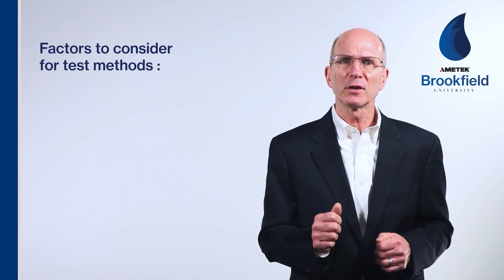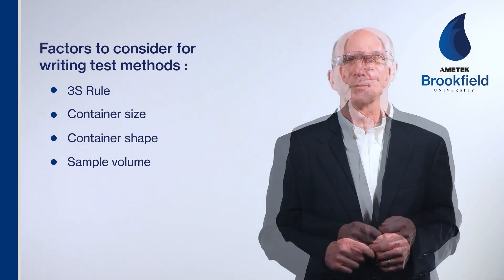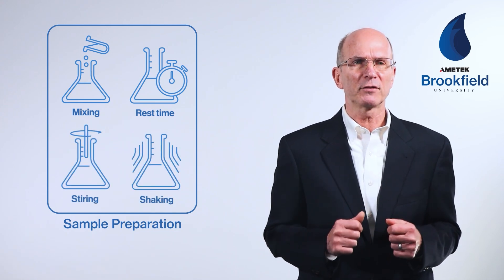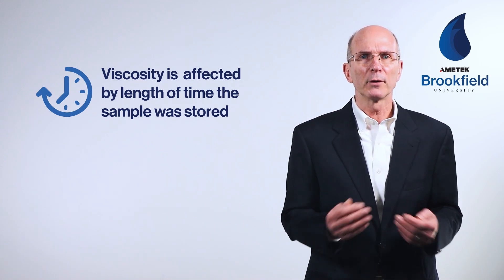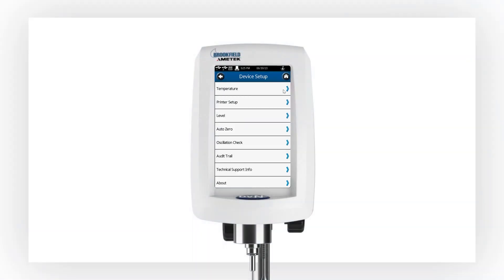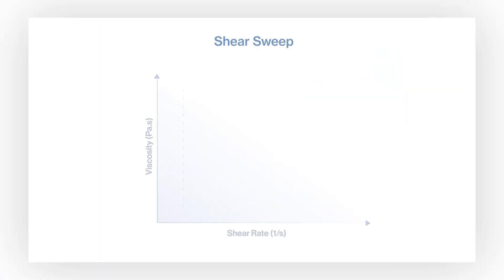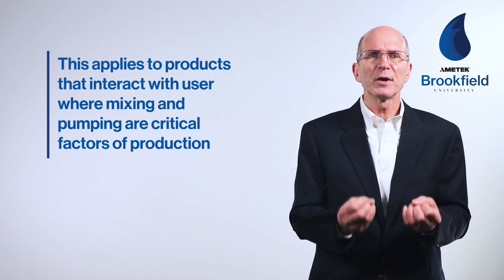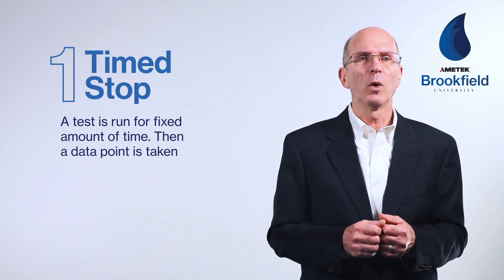Effective Test Methods and Measurement Techniques - Part 6 of 7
This informative video discusses the essential considerations for writing effective test methods and selecting appropriate viscosity measurement techniques. You will learn about the key factors to ensure consistent and reliable results, including the selection of spindle and speed for testing new materials.

We will also explore various viscosity measurement techniques, emphasizing the most common test methods using controlled shear rate measurements. Enhance your expertise in developing robust test methods and mastering viscosity measurement techniques, critical for achieving reliable and reproducible results in your field.

Partner with us to experience Material Characterization at Its Best™.